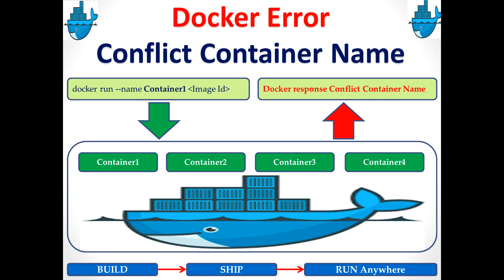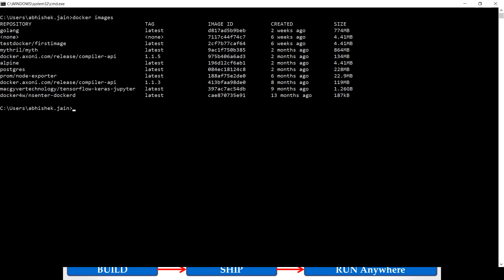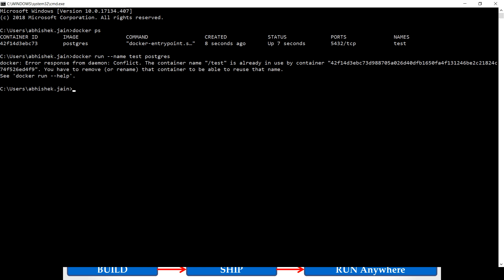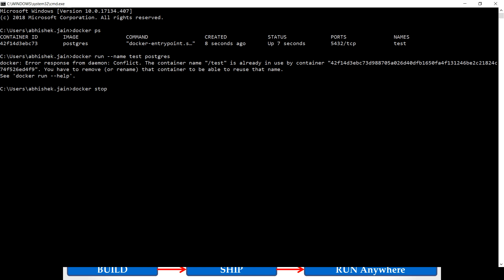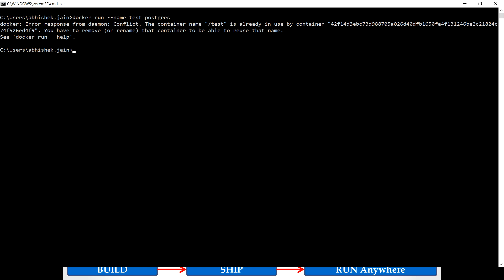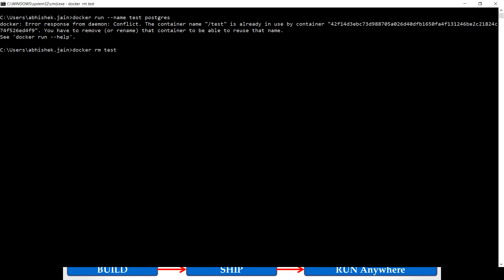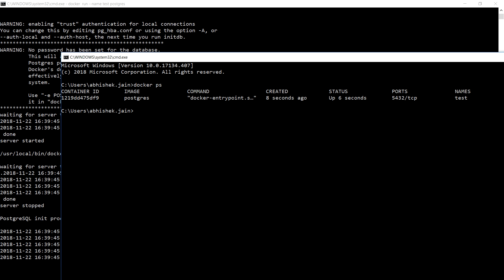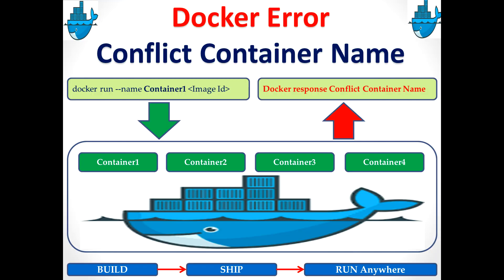How to solve Docker Error - Daemon: Conflict Container Name As it is in already use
How to resolve most common and frequently errors thrown by Docker Daemon -
Error Description :
docker: Error response from daemon: Conflict. The container name "Container Name" is already in use by container "4084d929c64fd291d5a8756a7863c7928abc8def4518f4b6bd5643acaf0d9999". You have to remove (or rename) that container to be able to reuse that name.